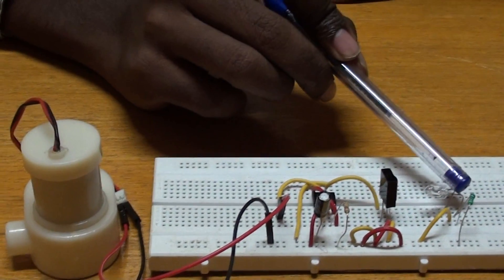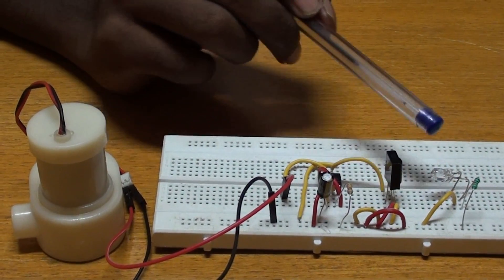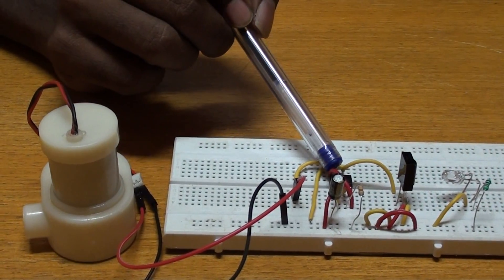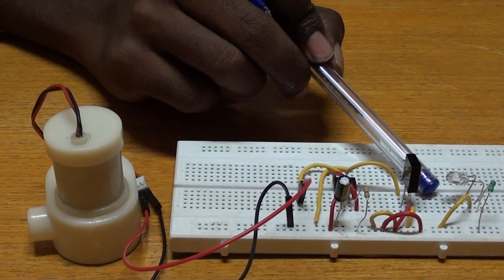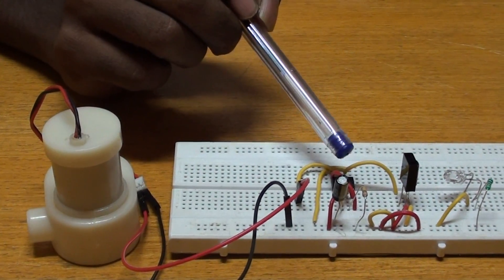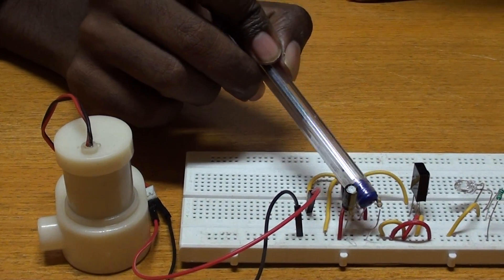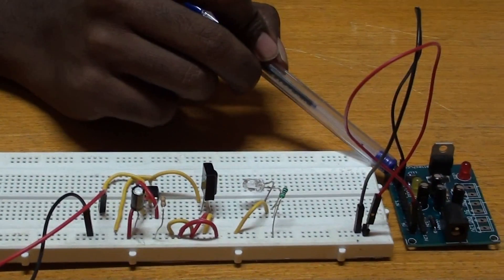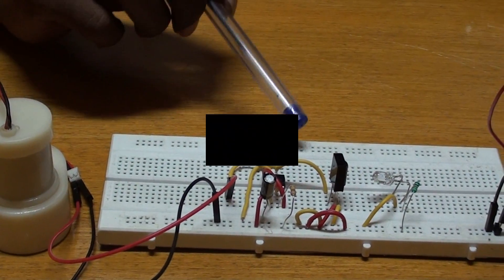Tenet Technetronics: Automatic Water Pump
Automatic Water pump with prescribed time using 555 timer, IR transmitter and TSOP receiver
In our day to day life we use water for our various needs. In order to reduce the wastage of water through faucet terminals, also making it an automated device we come up with a conclusion called Automated Faucet Controller. This helps us to minimize the usage of water and also to leave the faucet unattended.

The short demonstration shown is also available as a DIY kit in the Tenet Technetronics online store. To view or purchase the DIY kit, click on the link given below,